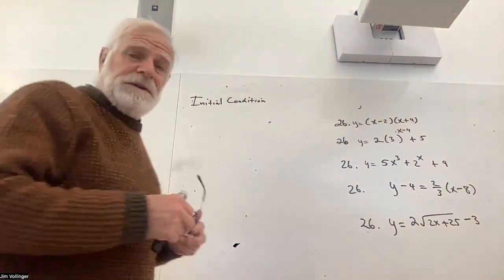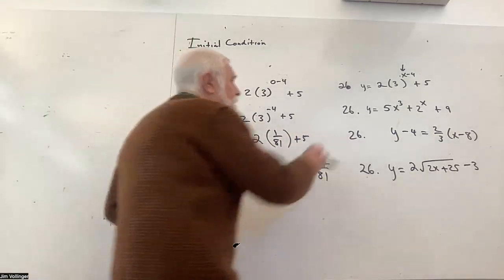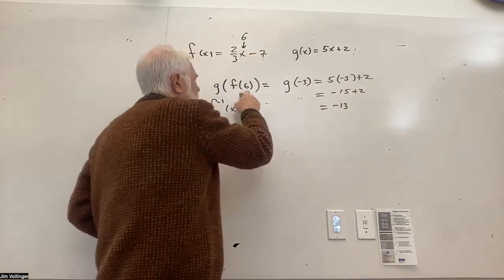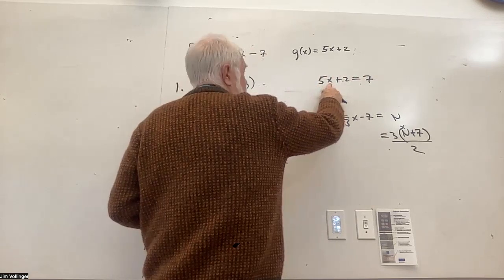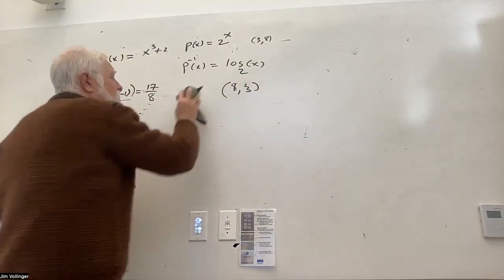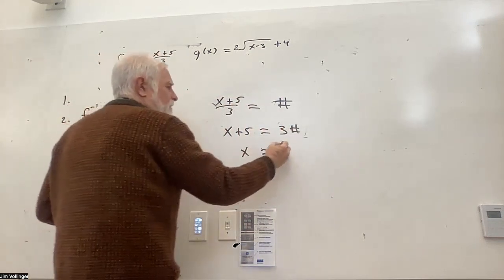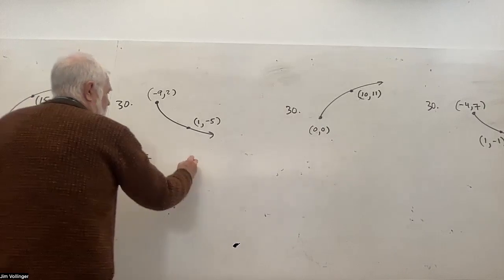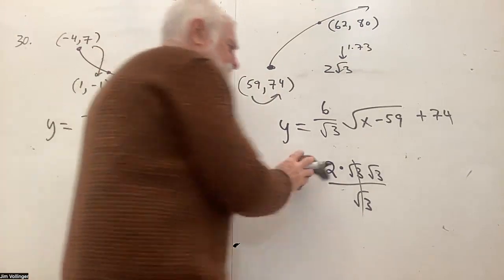Skills. test 1. #'s 26-30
26. Finding y-intercepts
27,28,29. Finding composite and inverse function values.
30. Writing square root functions given an endpoint and another random value.